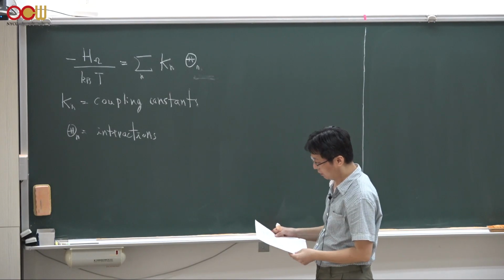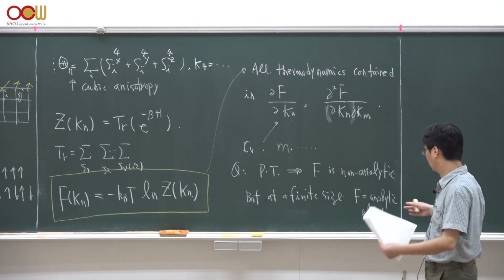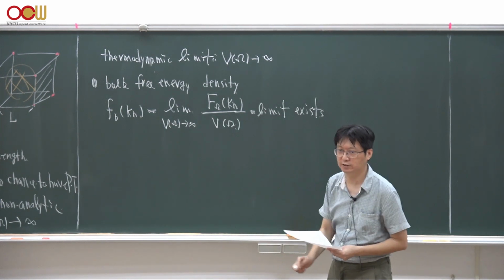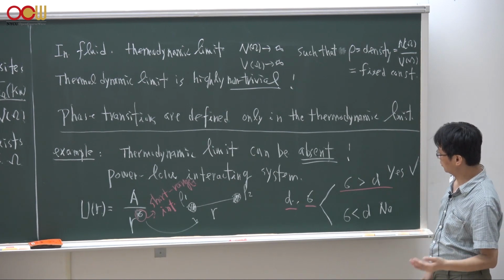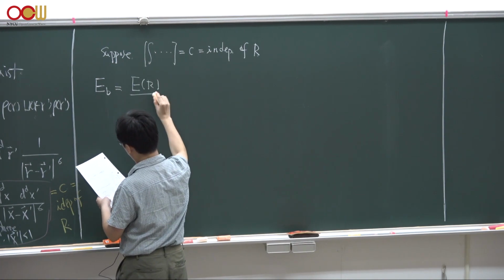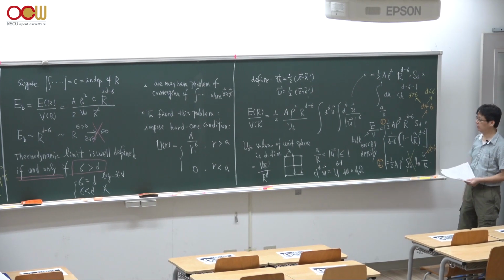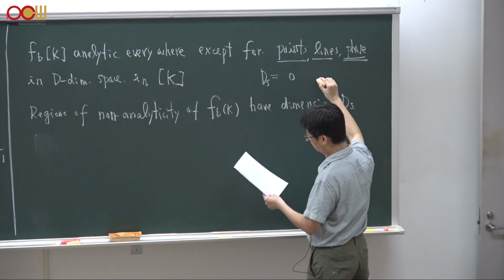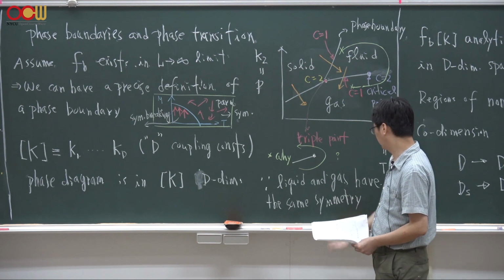統計場論與量子相變 –Ch2.2 & Ch2.3熱⼒學極限 ＆相位邊界 Thermaldynamic Limit & Phase boundary